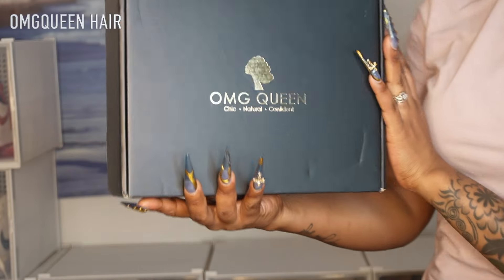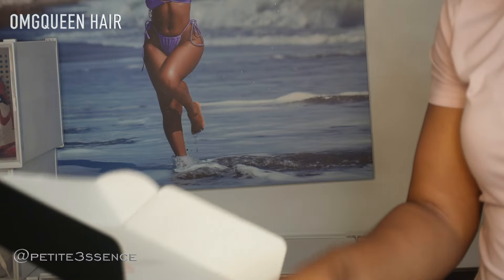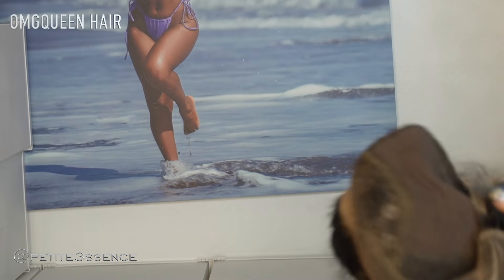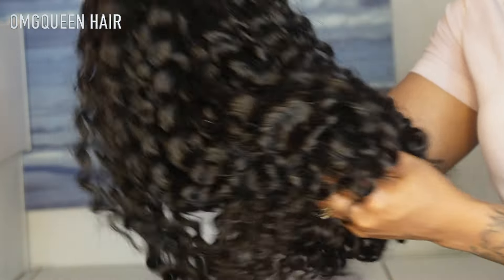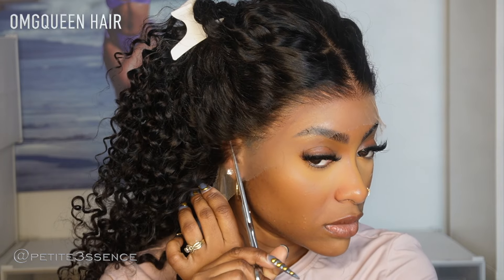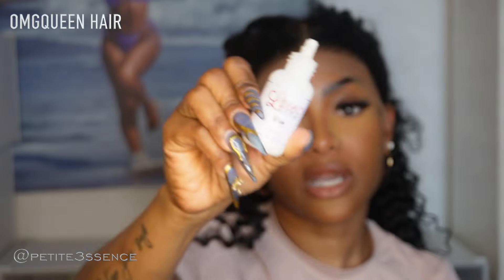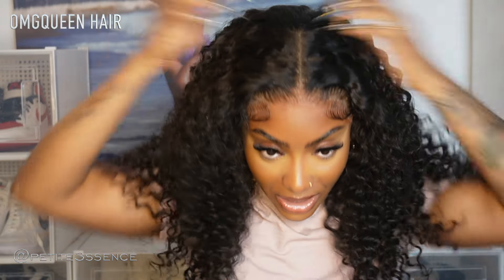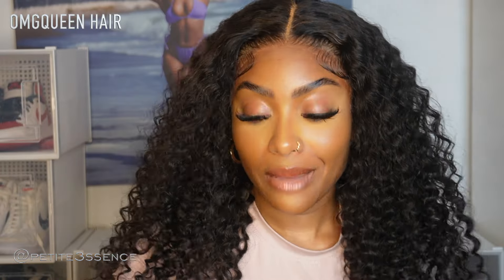200% Thick Density 13X4in Curly Virgin HD Lace Wig ft. OMGQueen Hair | PETITE-SUE DIVINITII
200% Thick Density 13X4in Curly Virgin HD Lace Wig ft. OMGQueen Hair | PETITE-SUE DIVINITII

※ 200% Thick Density 13X4in Curly Virgin Human Hair HD Lace Wig [TG03]
※ Length: 20in
※ Density: 200%
※ Lace Type: HD Lace
※ Bleached Knots: Improved Whole Lace
※ Adjustable Elastic Bands: Yes

UP to $100 OFF SPRING SALE